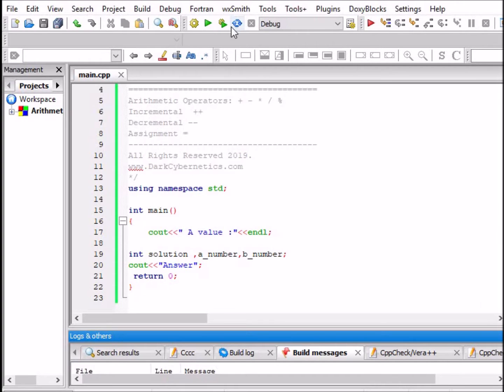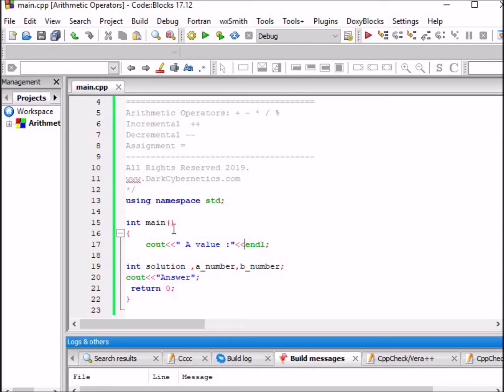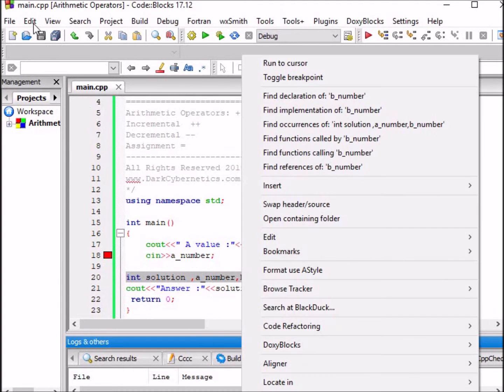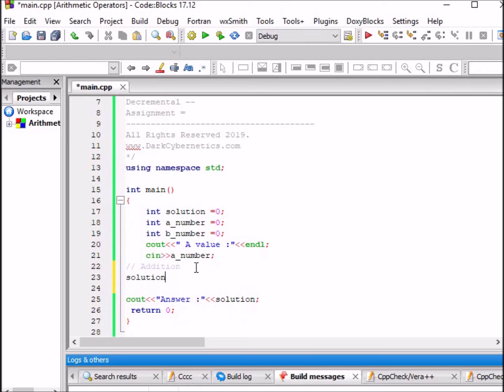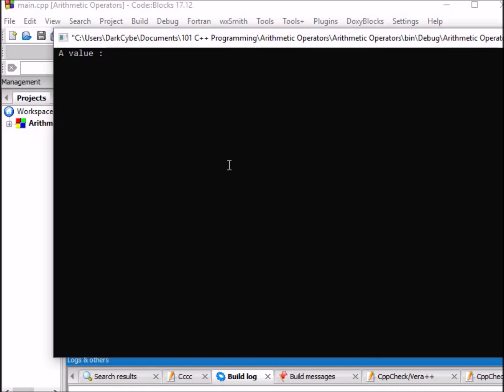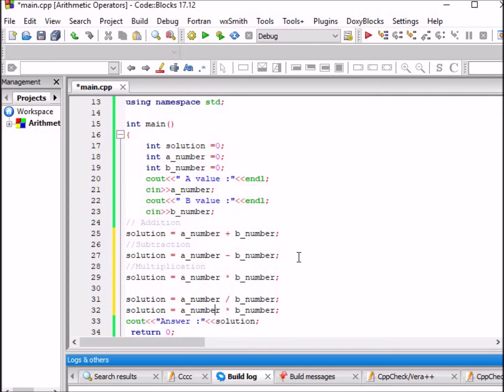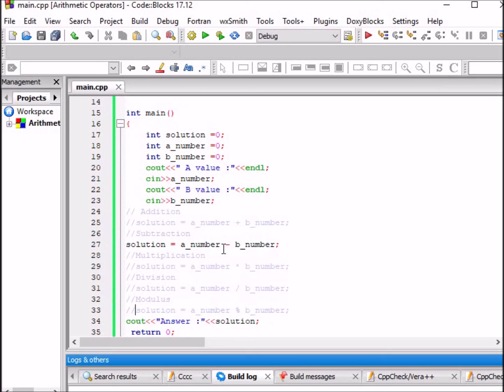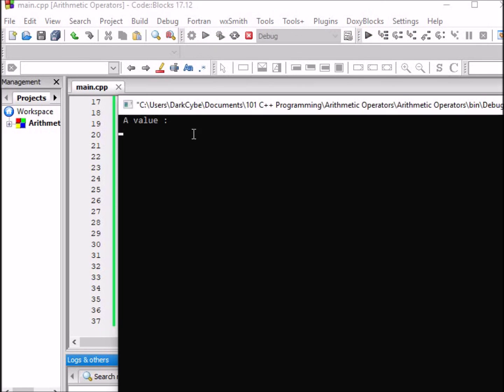DarkCybernetics 101 C++ Programming Arithmetic Operators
Description: Arithmetic operators are used for performing mathematics operations in C++.

Series Description: Learn C++ programming concepts.

DarkCybernetics
Learn Play and Discover Computer Science